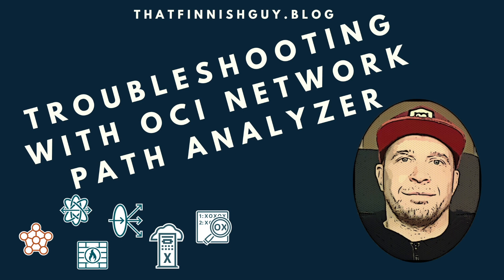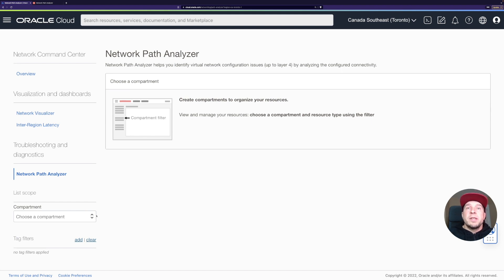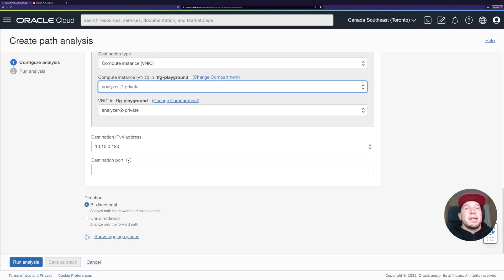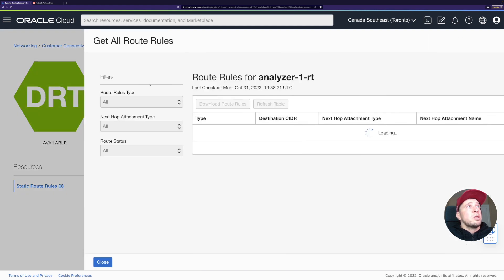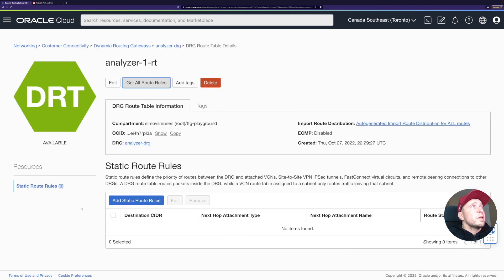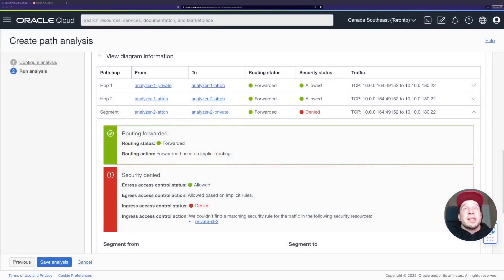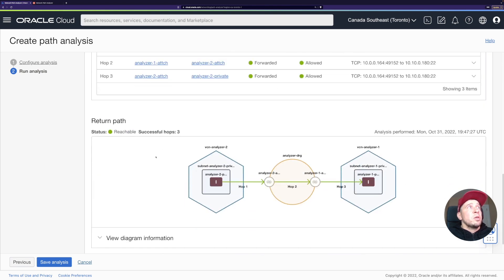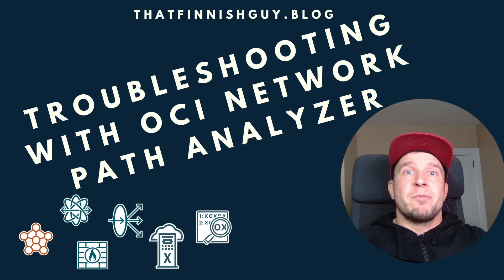OCI Tips and Tricks - Troubleshooting with Oracle Cloud Infrastructure Network Path Analyzer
Did you know OCI Network Path Analyzer is completely free to use? I use it as my first go-to resource if anyone is having issues with OCI connectivity.

I've created a test setup with two issues which NPA shows and makes it easy for me to resolve. Try it out!